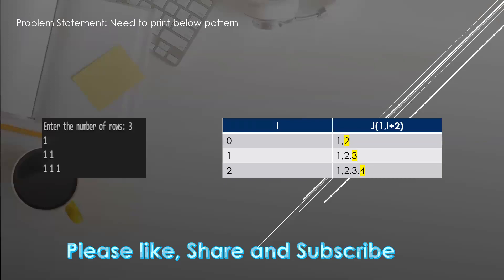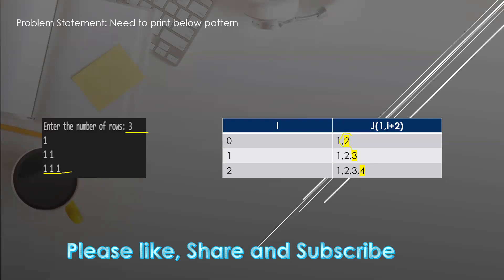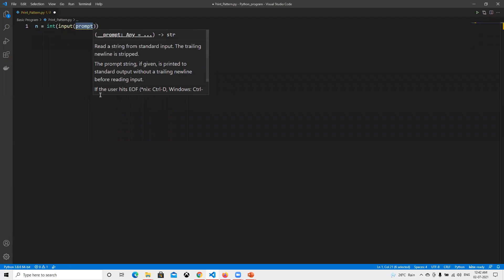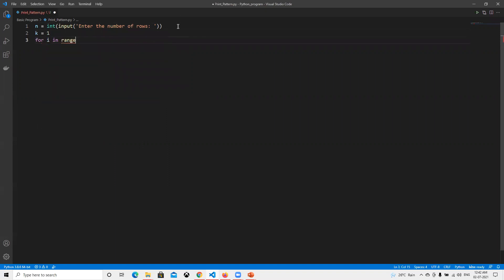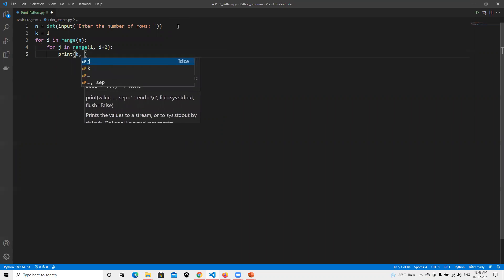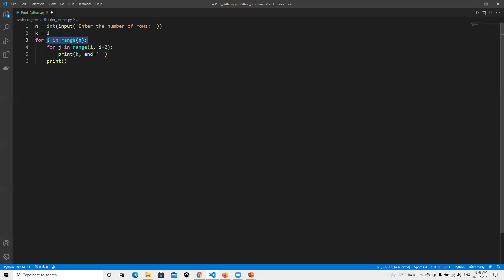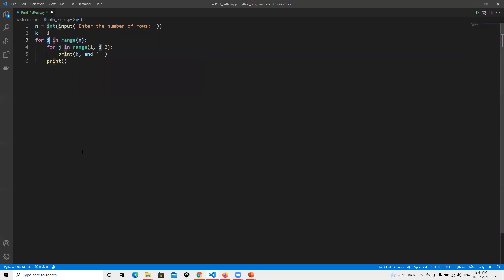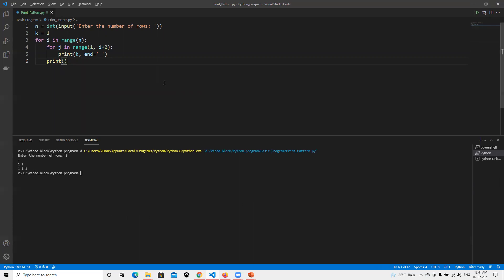Print Pattern 3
Python Basic Programing

Program to print the given patter